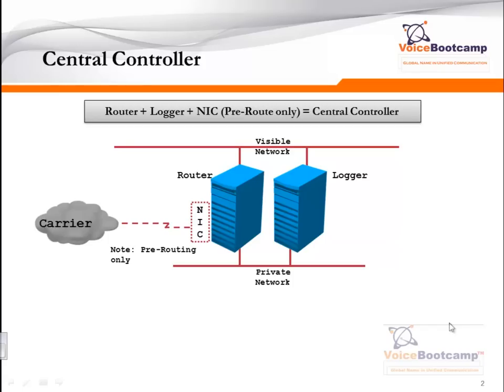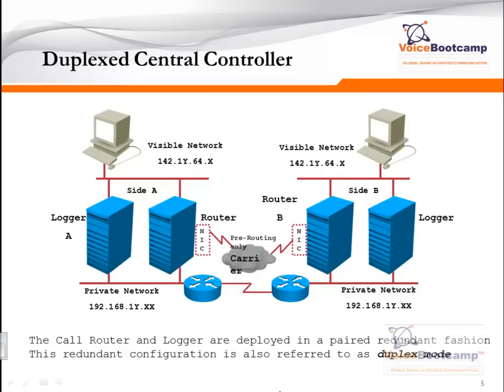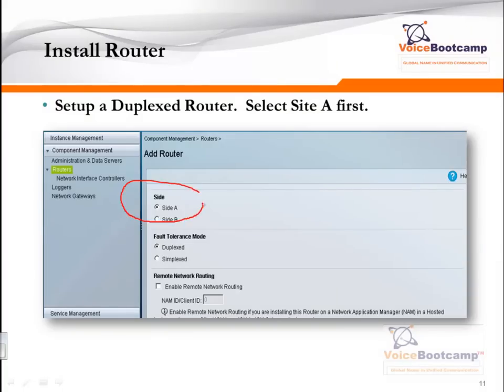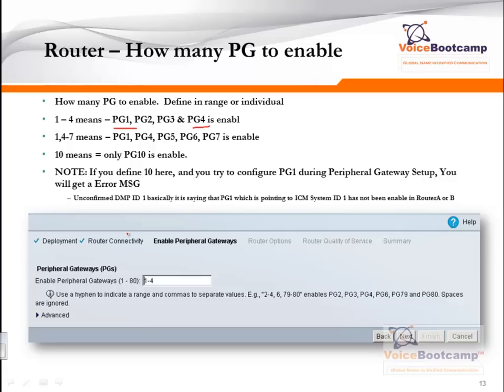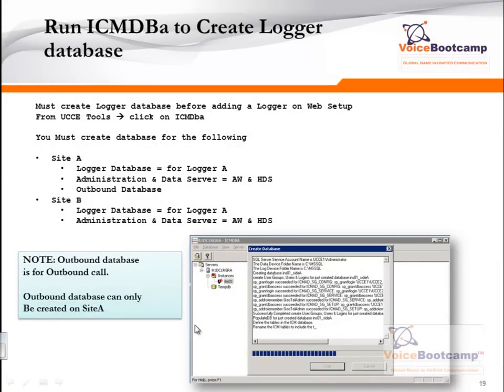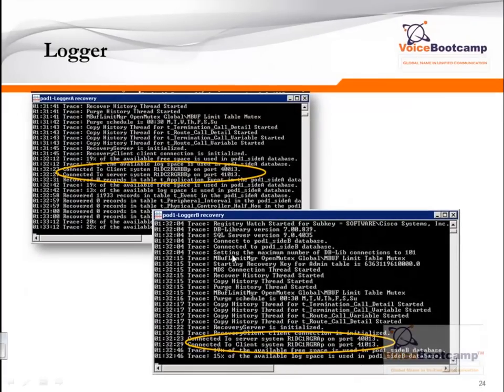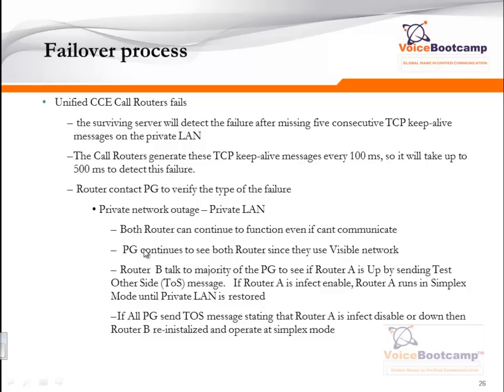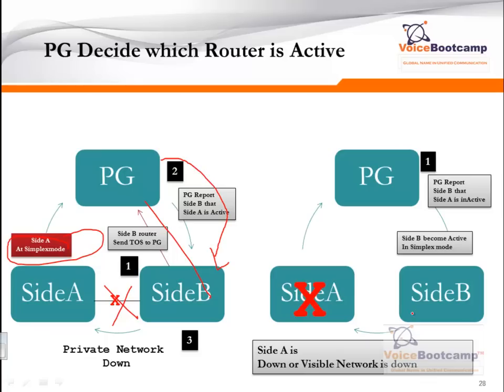Chapter 5 Overview of Central Controller Router and Logger